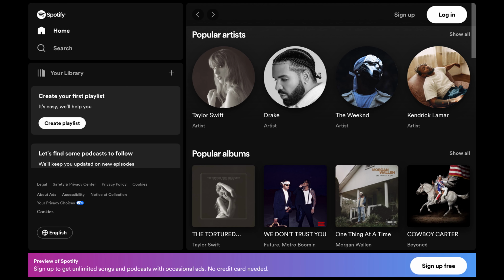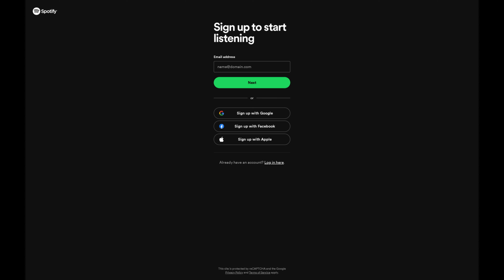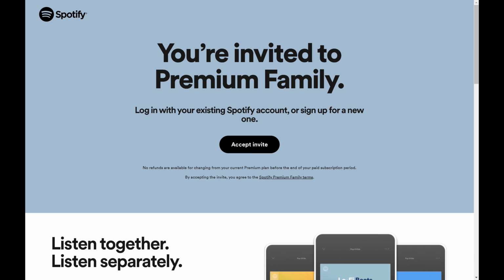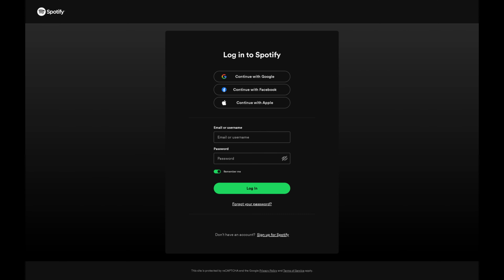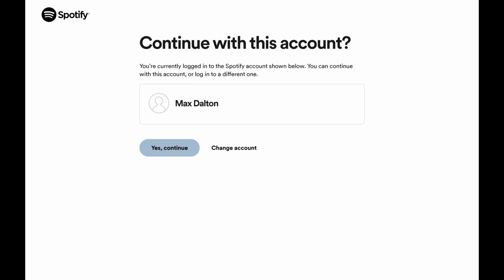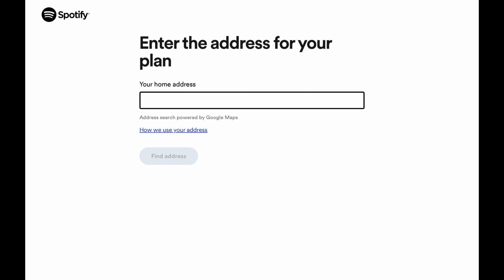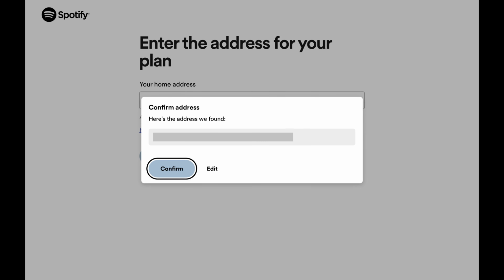How to Accept a Spotify Family Invite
In this video I'll show you how to accept a Spotify family plan invite.

Timestamps:
Introduction: 0:00
Steps to Accept a Spotify Family Invite: 0:24
Conclusion: 1:43

Video Transcript:
Have you just received an invitation to join a Spotify Family Plan but aren't sure how to accept it? Whether you're new to Spotify or just switching to the Family Plan for the first time, accepting an invite can unlock a world of personalized music, playlists, and more.

Step 1. If you don't already have a free Spotify account, this process will be easier if you set one up before moving on. You can create a free Spotify account by navigating to Spotify.com, and then clicking "Sign Up" at the top of the screen. Move through this process to create your free Spotify account.

Step 2. After creating your free Spotify account, click the link that was sent to you by the Spotify family plan manager. You'll land on a screen letting you know that you're invited to a Spotify premium family plan.

Step 3. Click "Accept Invite." You'll be prompted to log into your Spotify account.

Step 4. Sign into your Spotify account. The next screen will ask if you want to continue with this account.

Step 5. Click "Yes, Continue." The next screen will prompt you to enter your physical home address.

Step 6. Enter your physcial home address, and then click "Find Address."

Step 7. Review your address, and then click "Confirm." The next screen will welcome you to the Spotify family plan.

Step 8. Click "Open Spotify." You'll land on your Spotify home screen, where you'll now have full access to Spotify premium.